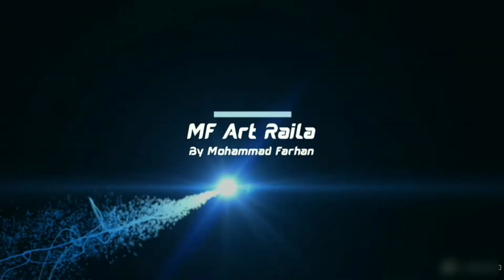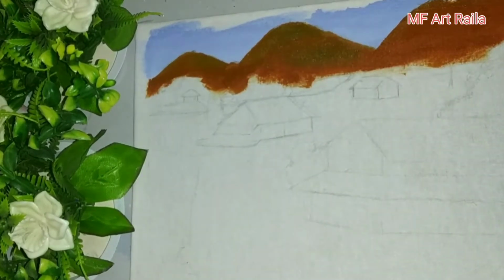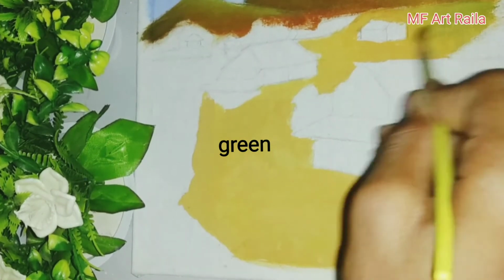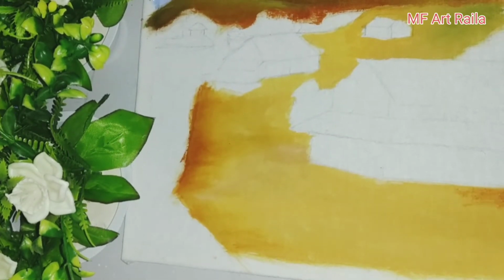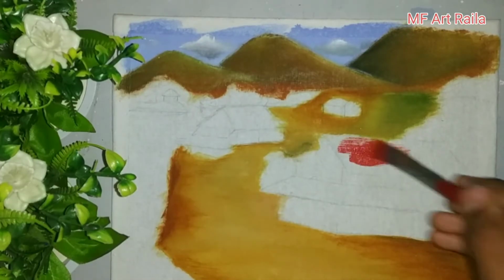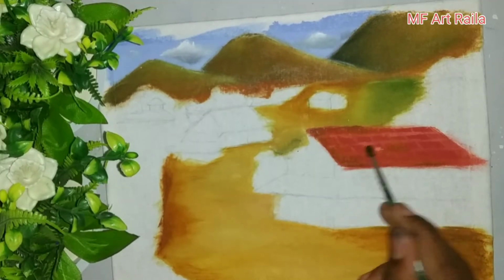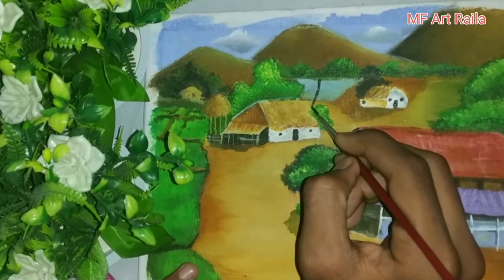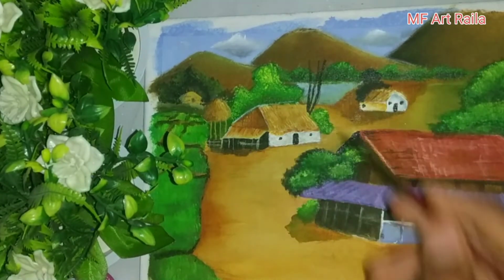how to paint a village secenary// step by step painting by acrylic colours// MF Art Raila 👍👍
Hii guys, I am Farhan and welcome you to MF Art Raila. In this video you will find a painting of village secenary, step by step painting by acrylic colours. in this painting i am using so many colours in this their are mountain's, houses, village road, field, pond, Bullock, bulls etc.
If you like this painting or this video is helpful for you so hit the like button 👍 or share this video to your friends and family and you can also subscribe our channel to learn more about this types of nature's painting.